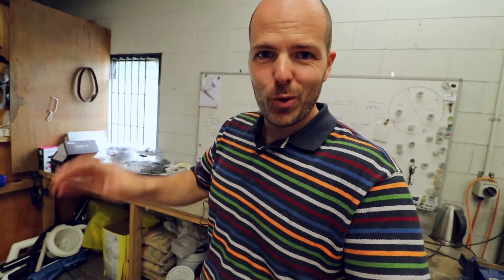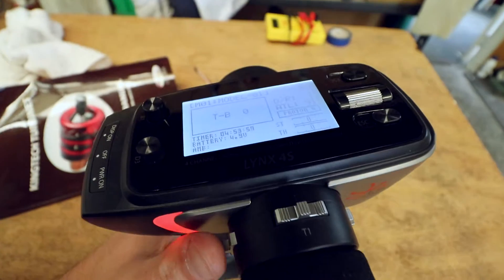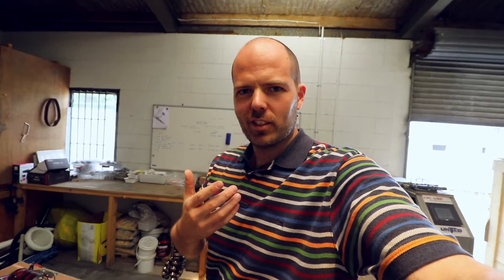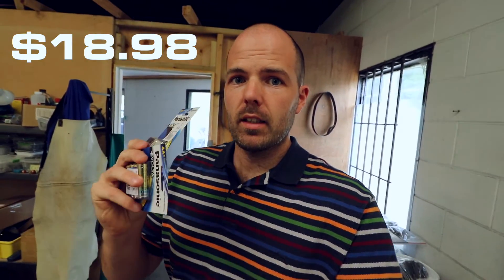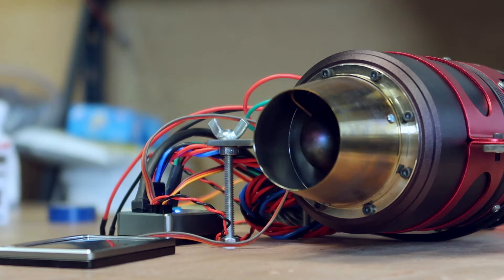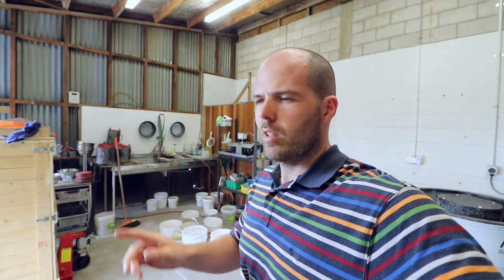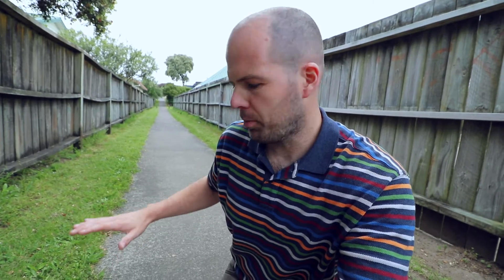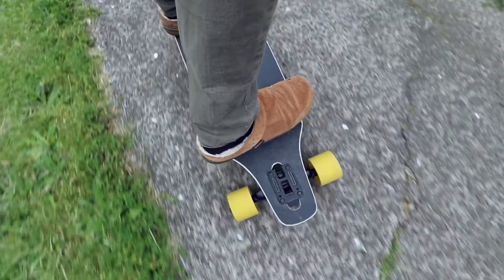Jet-Powered Skateboard (Part 5)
Today was a GREAT day for the jet-powered skateboard project...

The jet engine is not fully ready to go.

It's now time to roll-up-my-sleeves and start designing a way to mount it to the skateboard - let the fun begin!

High-end stuff I design, make and sell

MUSIC
Hurricane (feat. Andrew Applepie) by Joakim Karud